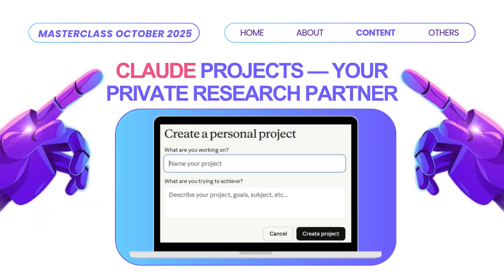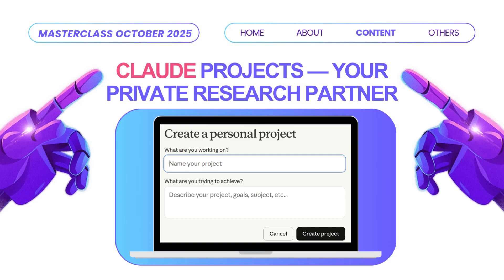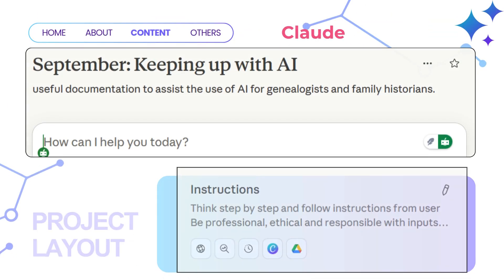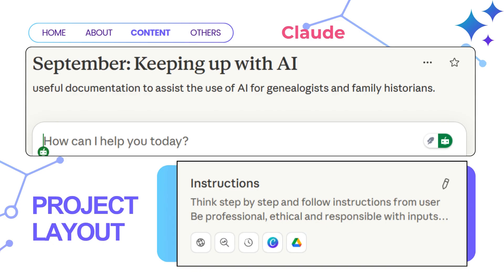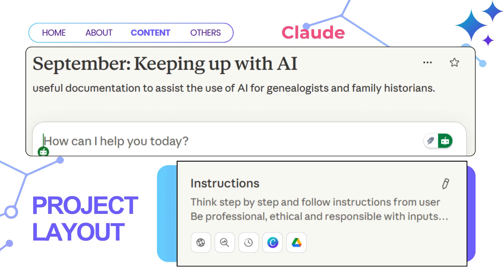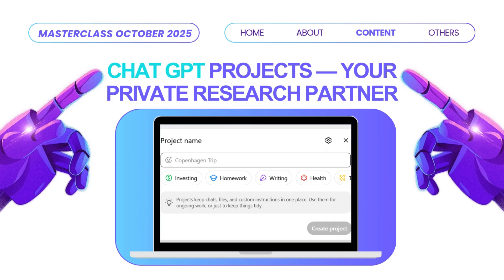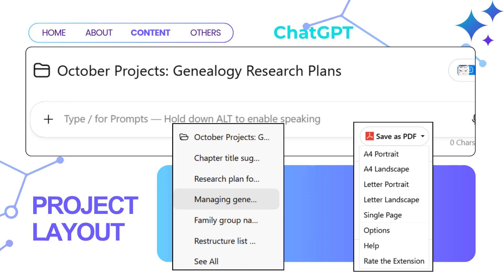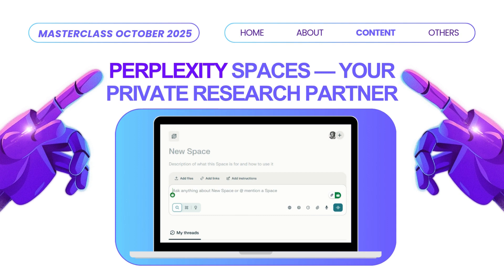The AI Genealogy Revolution Episode 4: Organise Your Genealogy Research with AI Projects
Welcome to Episode 4 of The AI Genealogy Revolution — where we dive deep into how to organize your genealogy research with AI-powered projects. Managing your ancestral data doesn’t have to be chaotic — AI can now help you structure, categorize, and visualize your entire family history journey.

In this episode, learn how to use AI genealogy tools to streamline your workflow, create intelligent family trees, and manage massive historical data sets with ease. Discover how AI project systems can connect documents, automate research updates, and even generate storylines based on your ancestors’ records.
Summary:
Managing Genealogy Projects with AI | AI in Genealogy Revolution Series - Episode 4
If your genealogy files live in twenty places at once, it's time to bring order to the chaos! In this masterclass, I'll show you how to use AI project management features to organise your family history research efficiently.
What You'll Learn:

✅ How to create dedicated research spaces for each family line
✅ Claude Projects: Set up custom instructions and organise your Warren family research
✅ ChatGPT Projects: Keep chats, files, and prompts in one accessible place
✅ Perplexity Spaces: Manage sources, files, and focused genealogy searches
✅ Export options to share your research with family members
Perfect for genealogists who:

Struggle with scattered research notes
Manage multiple family lines simultaneously
Want to leverage AI without losing track of conversations
Need a professional system for organising family history projects

Timestamps:
0:00 - Introduction: The Chaos Problem
1:30 - AI in Your Workflow
3:15 - Claude Projects Setup & Features
6:45 - ChatGPT Projects Overview
10:20 - Perplexity Spaces Tutorial
14:30 - Export & Organisation Options
17:45 - Wrap-Up & Best Practices
19:30 - Next Episode Preview: Generating Images with Gemini
Resources Mentioned:
📄 Style guides and templates available in course materials

Why This Matters:
Artificial Intelligence is transforming genealogy projects and shaping our future research in unprecedented ways. While AI brings numerous benefits, managing your workflow with specialised projects remains critical for success.
Who This Is For:
🌍 Genealogists researching their heritage with AI
👨‍👩‍👧‍👦 Family historians managing complex family trees
📖 Anyone wanting to preserve their family legacy professionally

About This Channel:
Welcome! I'm your Genealogy Assistant, helping you uncover your family's legacy using cutting-edge AI tools.
Next in Series:
Episode 5: Generating Images with Gemini for Family History Visualisation

Engage With Me:
💬 What's your biggest genealogy organisation challenge? Share in the comments!
🔔 Turn on notifications for the next episode
Start Your Journey:

Choose one family line to organise
Create your first AI project today
Watch your research transform from chaos to clarity

🌐 Follow for more genealogy content and AI updates

"I understand how meaningful it is to uncover your family's legacy. Let AI help you organise the journey!"
~ Coach Carole

Would you like me to adjust any section, create alternative titles, or add specific elements for your YouTube upload?
Genealogy Assistant Claude @ Anthropic.Retry

Tips for Genealogists using AI tools to assist them in their ancestral archival and storytelling projects.
Become a Member of the Essential Genealogy Membership, and you have access to all courseware, resources, and webinars.

Check out the range of courseware available for on-demand training in AI tools at the Essential Genealogy 2.0 Academy: